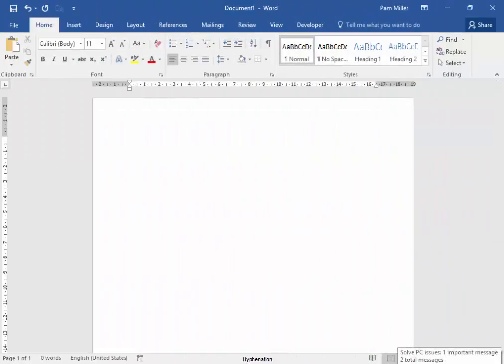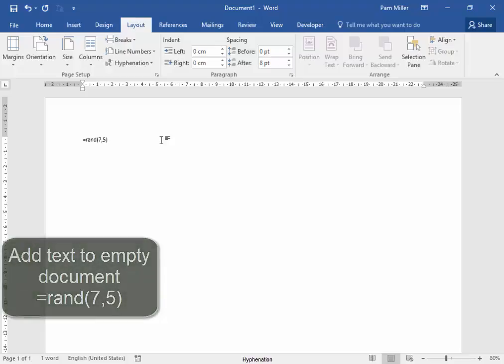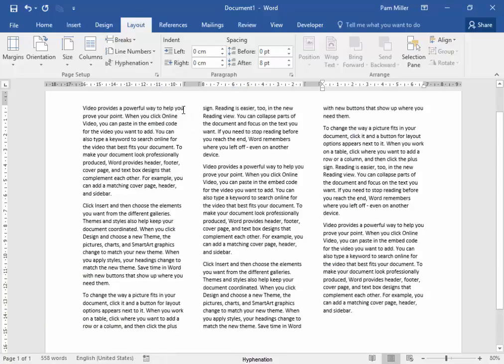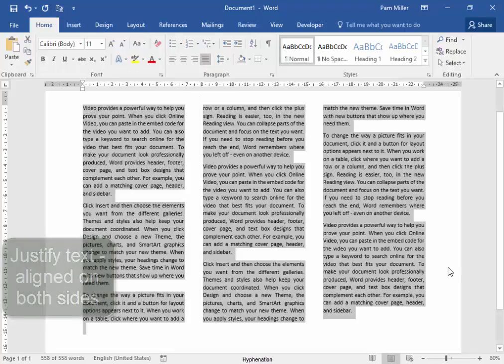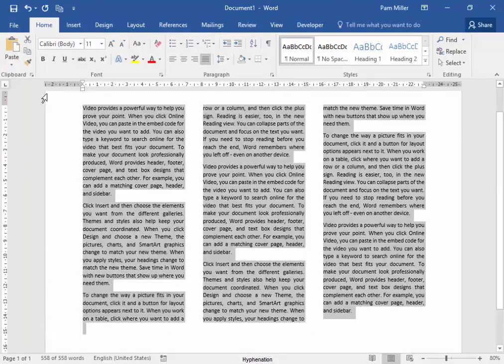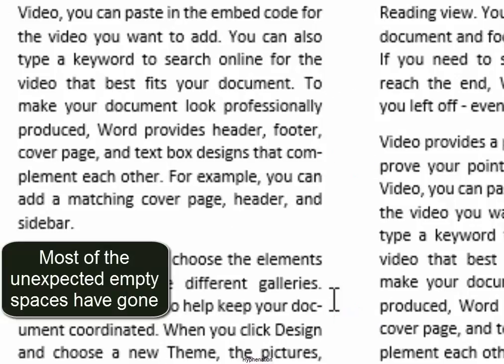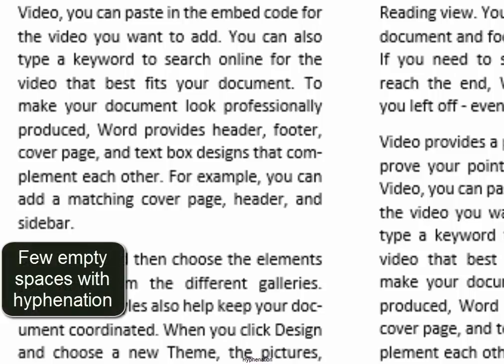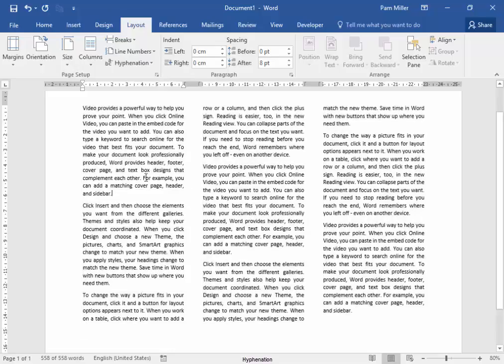Hyphenation in Microsoft Word